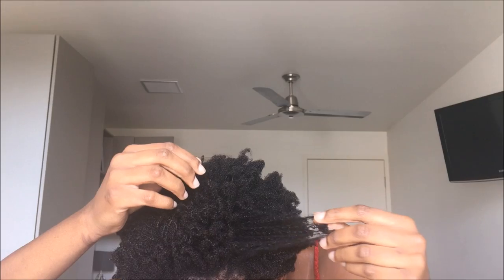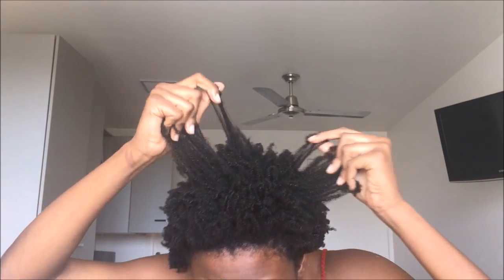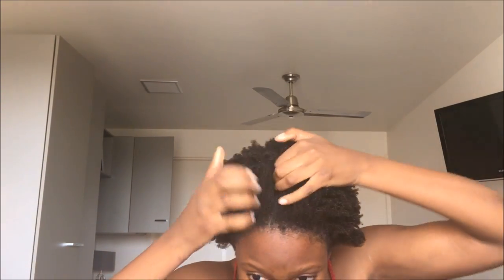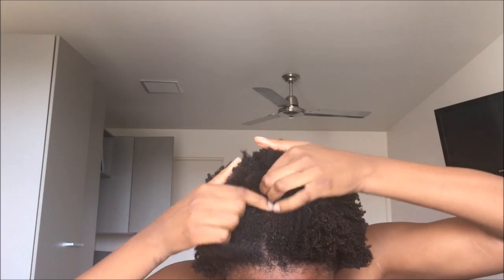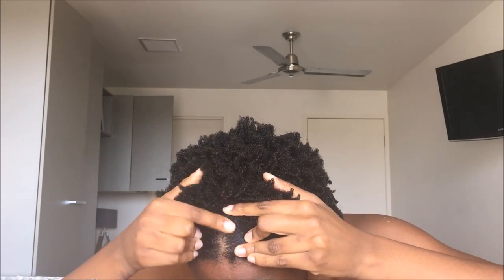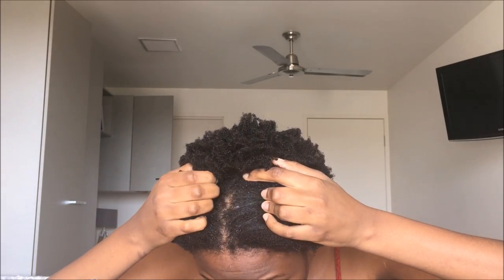BENTONITE CLAY MASK on 4C Hair - Baby Soft Coils | Vlogging My Kinks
Clarifying is the process of cleansing your hair, even of the most stubborn build up from weeks of product application. Strong sulphate shampoos are good enough for this, but bentonite clay is a great option because of the nutrients it adds to your hair in the process of getting rid of the dirt! Enjoy :)